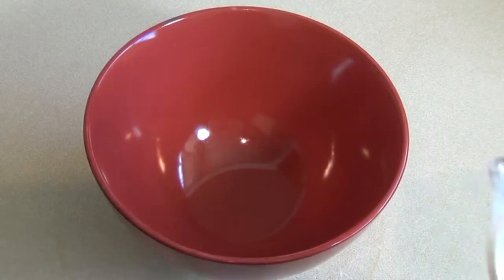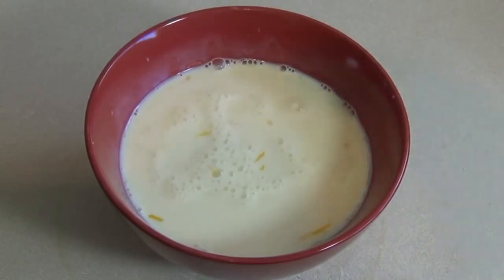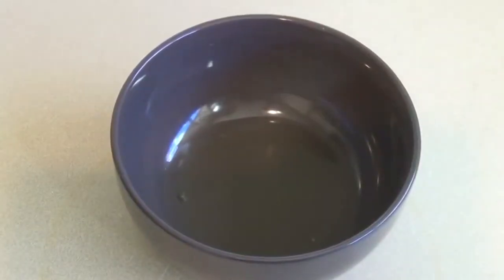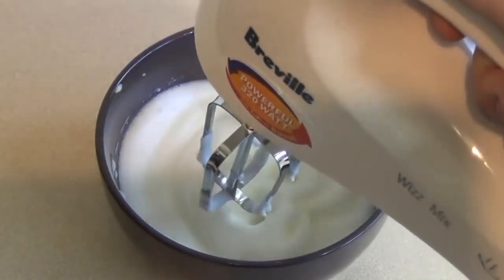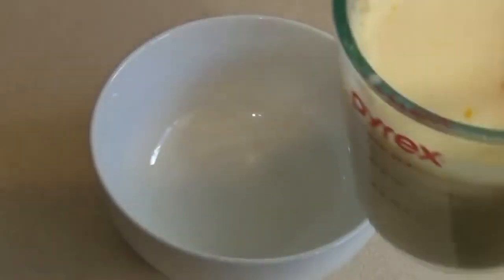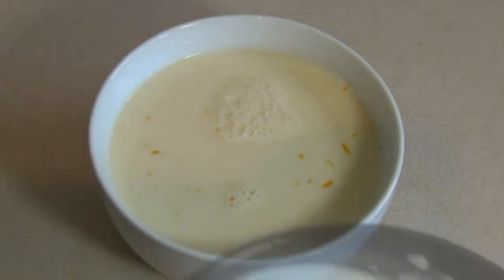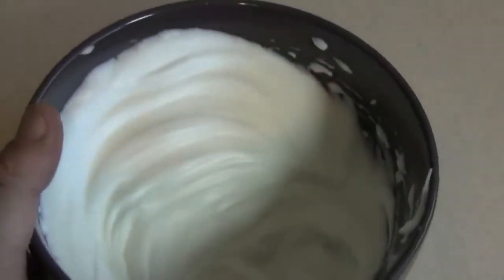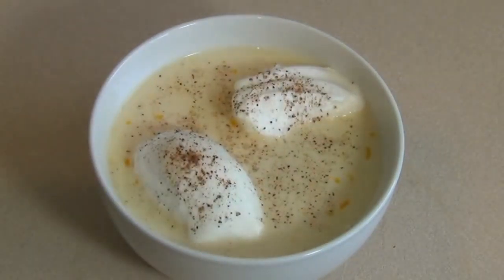How To Make Homemade Christmas Eggnog Soup Like a Pro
Welcome to the SimpleCookingChannel. Things might get pretty simple sometimes but sometimes that's just what a person needs. I hope you like my recipe for eggnog soup.

Ingredients

2 Cups of eggnog
2 Tablespoons of sweet sherry
1 Teaspoon of lemon rind
2 Teaspoons of orange rind
1 Egg white
1 Teaspoon of sugar
Nutmeg